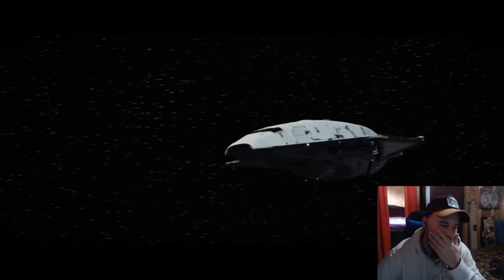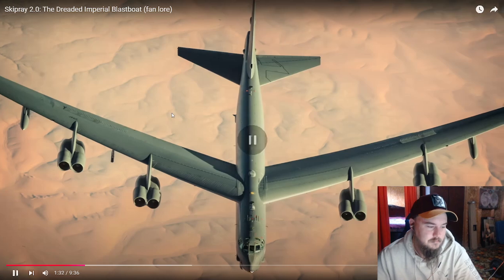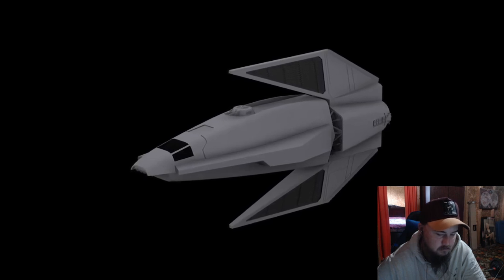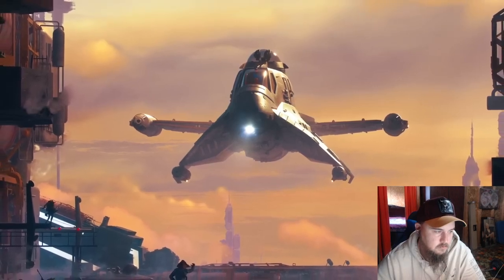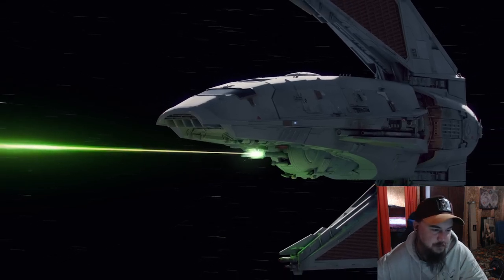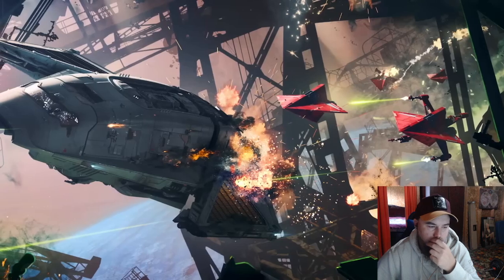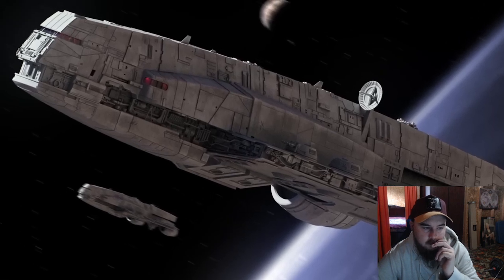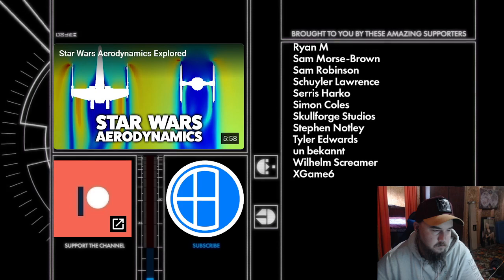EC Henry: Skipray 2.0 - The Dreaded Imperial Blastboat (Fan Lore) Reaction